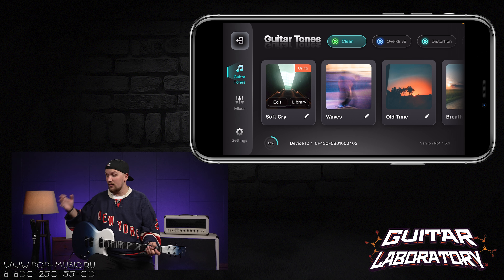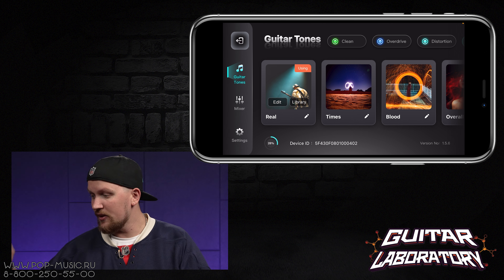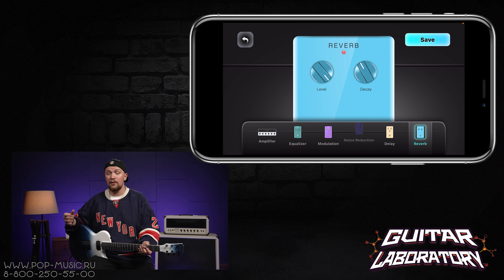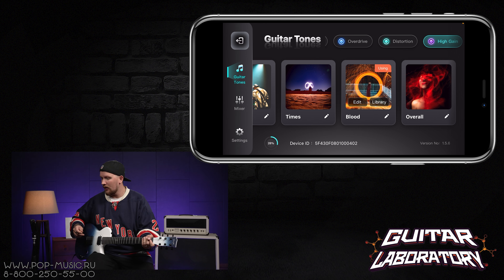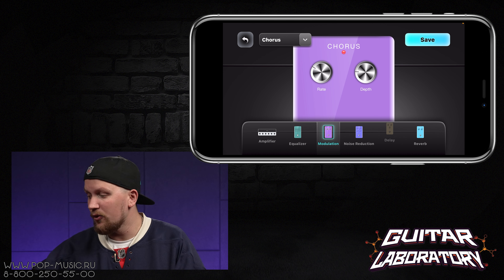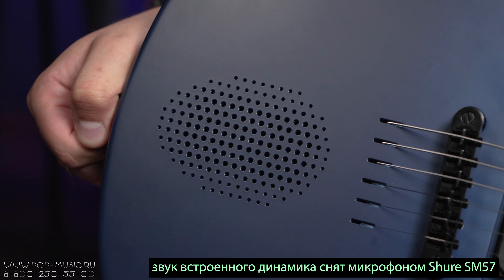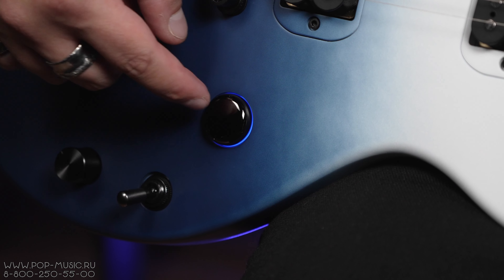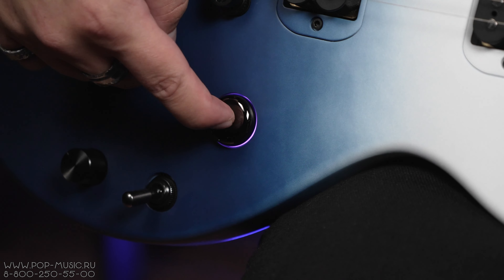Электрогитара Enya NOVA GO SONIC || Необычный Les Paul с динамиком и эффектами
Необычный Лес Пол Enya NOVA GO SONIC имеет полноразмерную мензуру, но более легкий корпус, изготовленный из карбона, а также встроенный динамик на 10-12 Вт и процессор эффектов. Гитара абсолютно автономная: через USB Type-C на торце корпуса можно зарядить аккумулятор или осуществить запись собственного исполнения, есть выход на наушники, а в комплектацию входит чехол и кабель для зарядки. В тоже время Enya NOVA GO SONIC подключается и к усилителю или другому процессору, так как здесь имеется обычный гитарный выход. Смотрите обзор электрогитары Enya NOVA GO SONIC на нашем канале!

0:00 Как звучит гитара Enya NOVA GO SONIC
1:28 Корпус, гриф и особенности. Звучание без использования встроенного процессора
3:01 Использование процессора
4:17 Приложение Enya Music
8:02 Динамик и резюме

🎯 Если вы хотите купить электрогитару ли получить от нас консультацию по другим инструментам, вы можете нам написать на или позвонить: Москва - 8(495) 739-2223, Санкт-Петербург - 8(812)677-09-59, многоканальный бесплатный для всей России 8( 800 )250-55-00